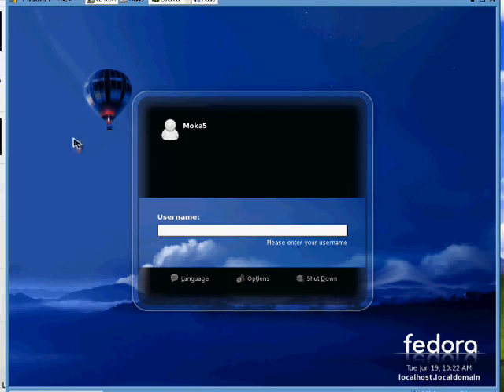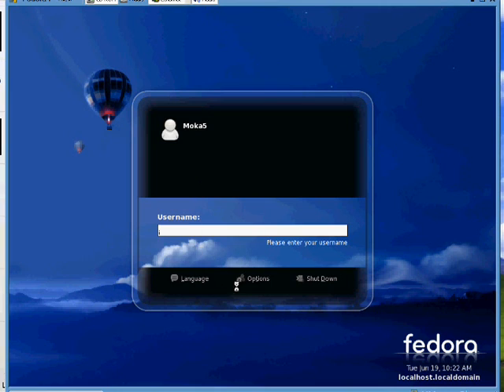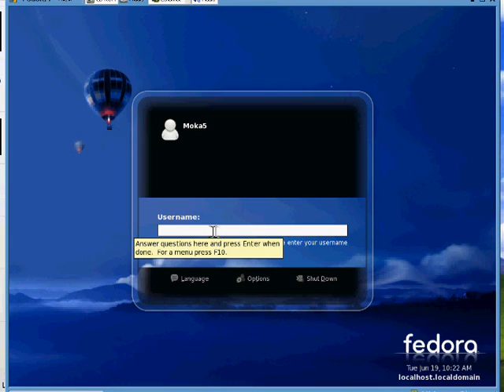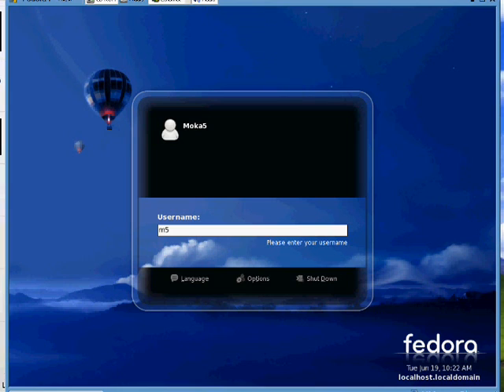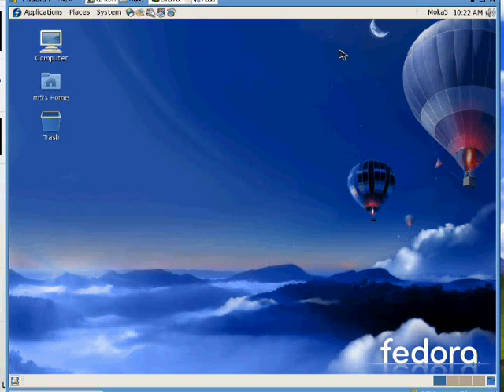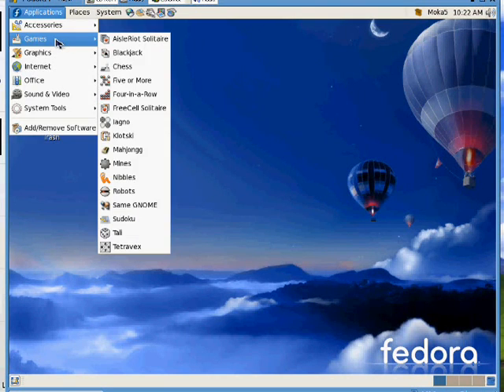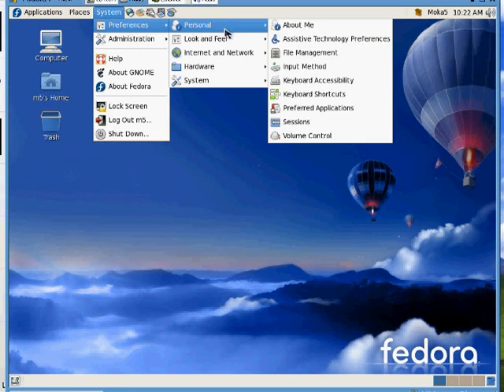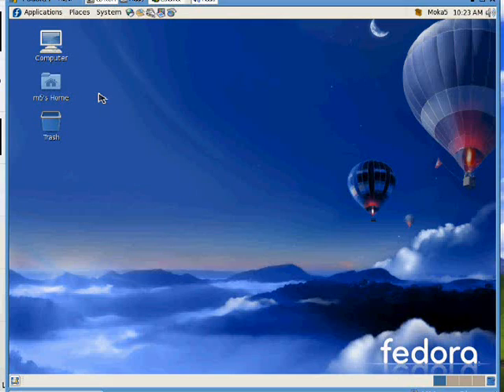moka5 Distro of the Day June 18: Fedora 7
Fedora 7 in moka5 LivePC